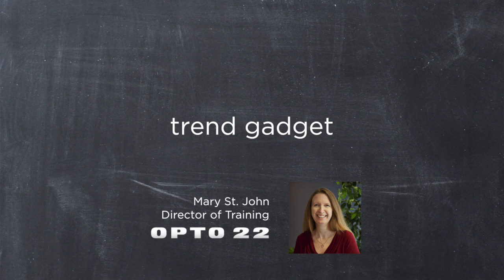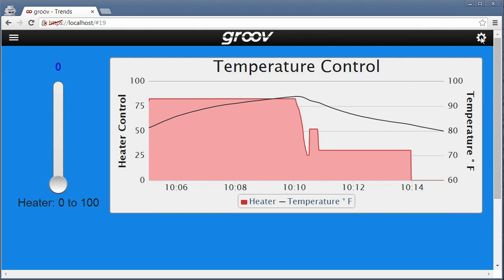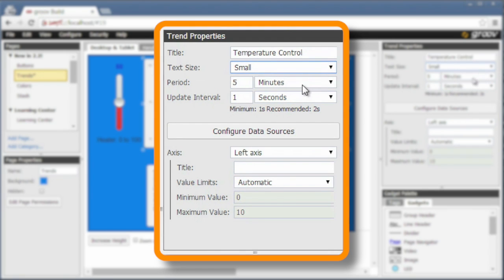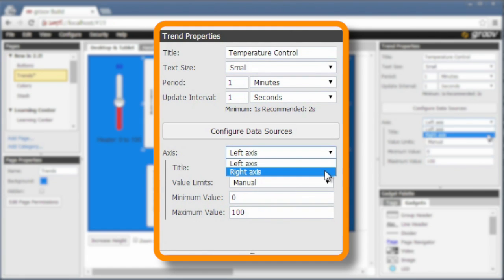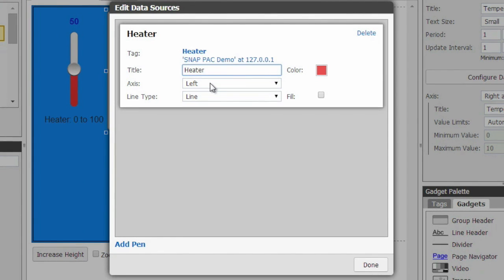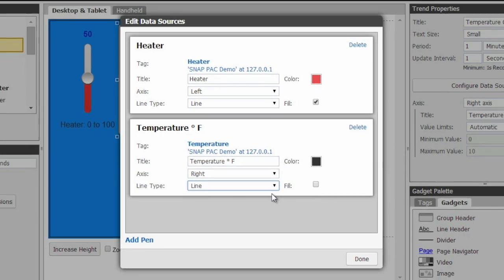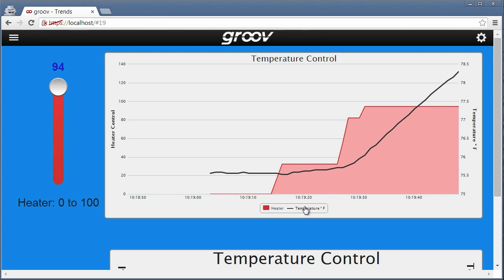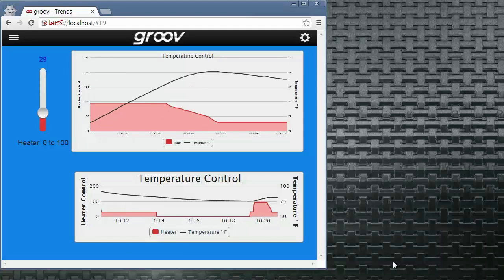groov Tutorial: how to use the trend gadget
Real-time trends in your groov mobile interface can show up to 4 pens on 2 axes with live data for up to 7 days. This video shows you how to work with the Trend gadget to show the trends you want.

You can build mobile operator interfaces easily with groov because all you need is a modern web browser. No plugins, no coding, and no programming required. Drag and drop from a library of touchscreen-ready gadgets, then tag them from your existing OPC-UA tag database.

Your interface can be securely viewed on smartphones, tablets, laptops, and more. Your authorized users can monitor and control automation systems and equipment from one mobile app. You control what each person can see and do.

groov interfaces are used by automation engineers, supervisors, technicians, OEMs, and machine builders. It’s the latest product from Opto 22, growing out of 40 years of experience in industrial automation, remote monitoring, and data acquisition.